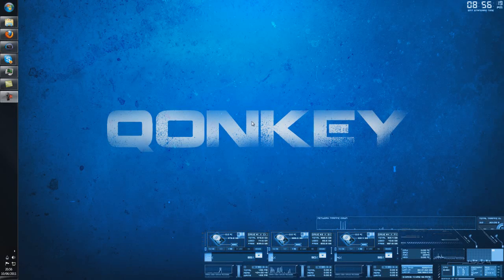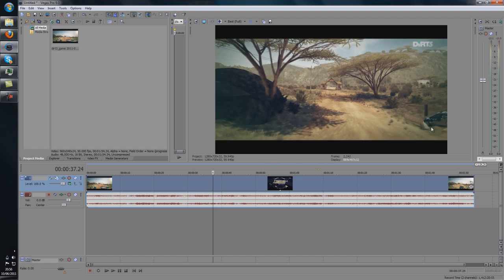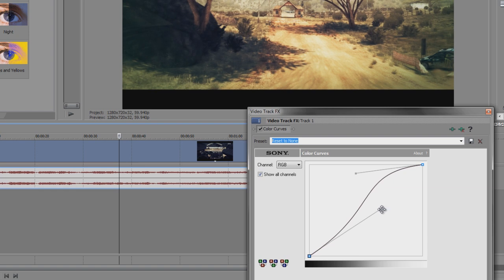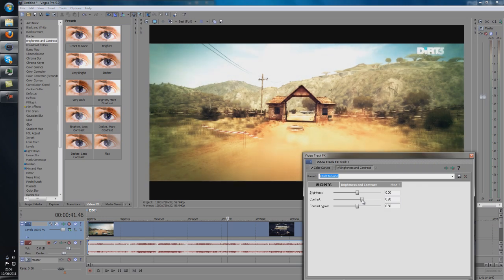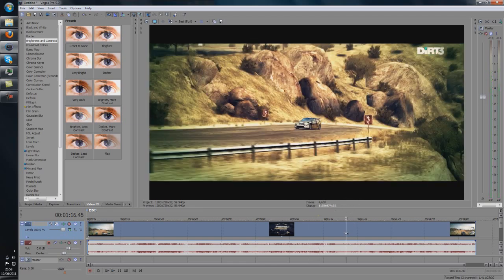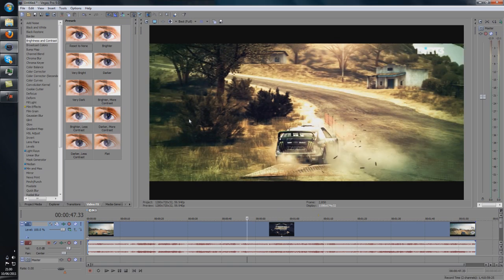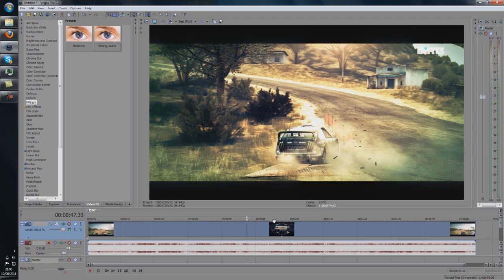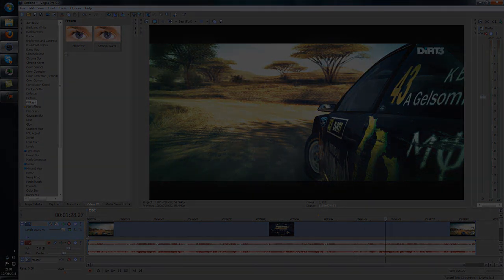SONY Vegas - Colour Correction TUTORIAL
Alot of people have asked me to make a tutorial on how i CC (Colour correct)